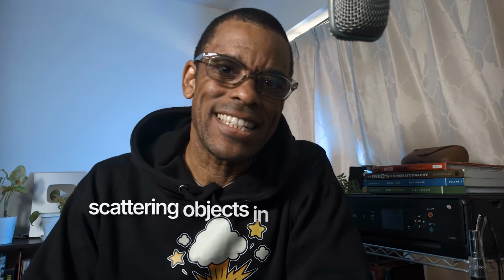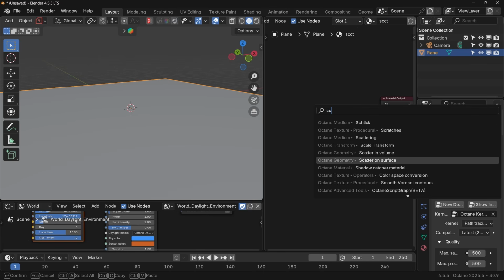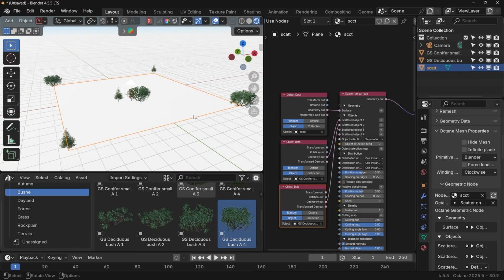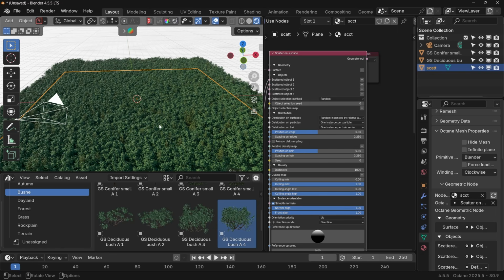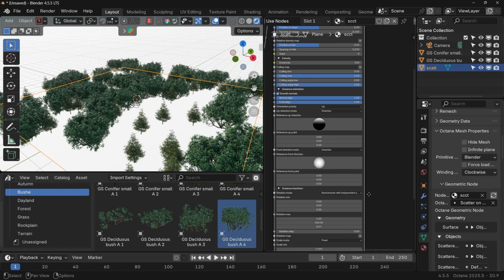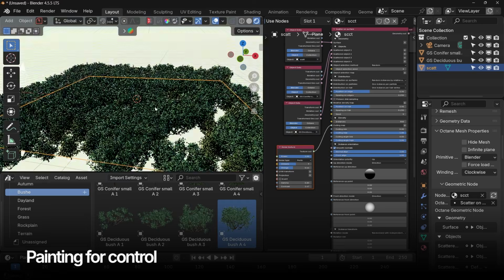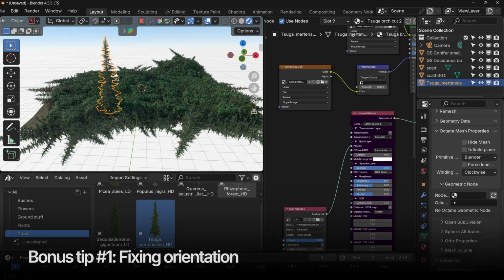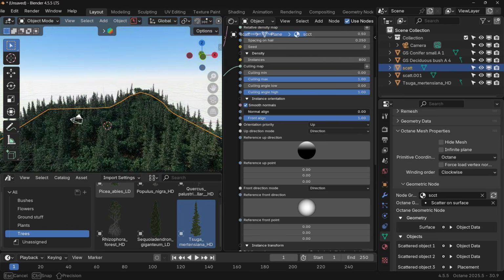How to Set Up Scatter in Octane Blender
In this tutorial, I’ll show you how to properly set up a scatter system in Octane inside Blender — from a blank scene to a fully controllable distribution system.

We’ll cover:

- Why nothing shows up in solid view
- How to build the scatter system correctly
- Rotation and scale randomization
- How to paint distribution for control
- Why Octane handles massive instance counts smoothly

⏰ Timecodes ⏰
00:00 Why Nothing Shows Up
0:33 Render Mode Rule Explained
1:14 Building Scatter From Scratch
4:48 Rotation & Scale Randomization
7:28 Painting Distribution
10:53 Free Scatter Base File